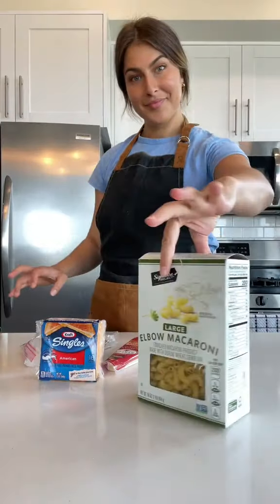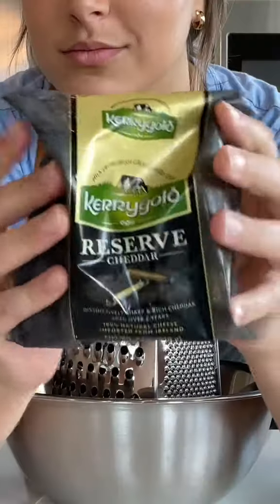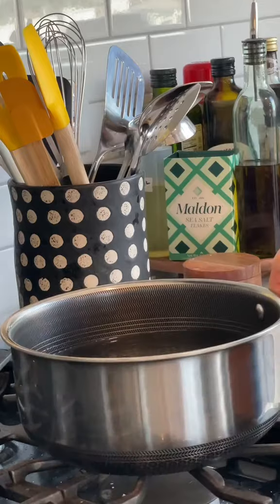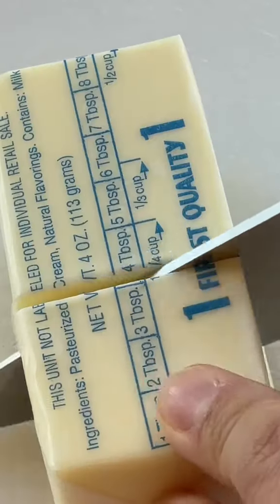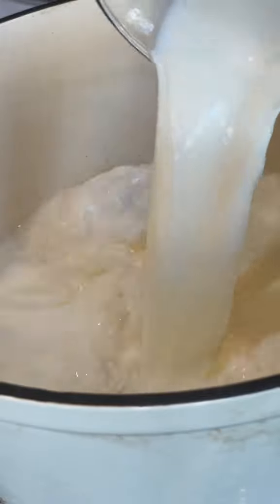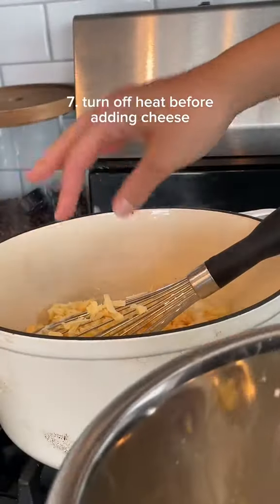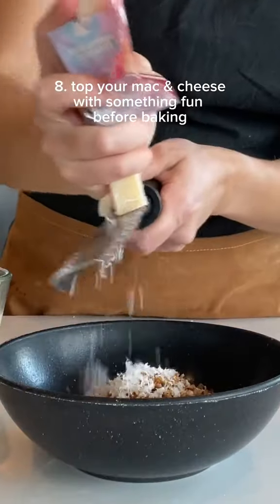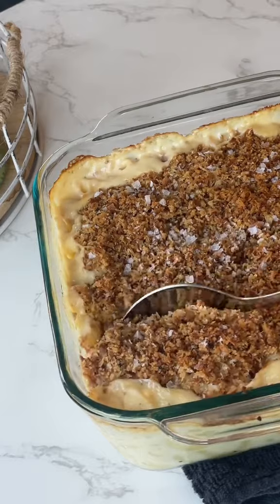giving Annie a run for her money 😤